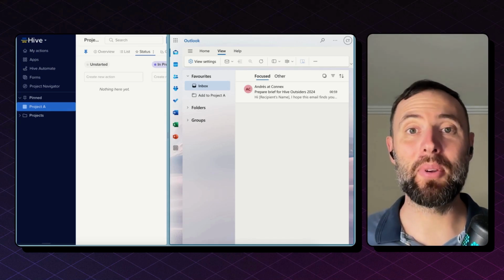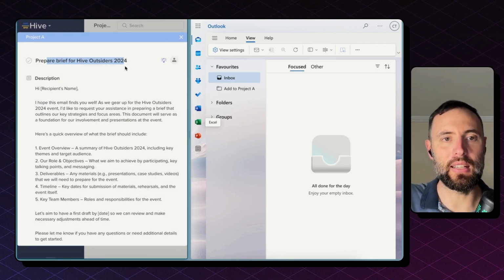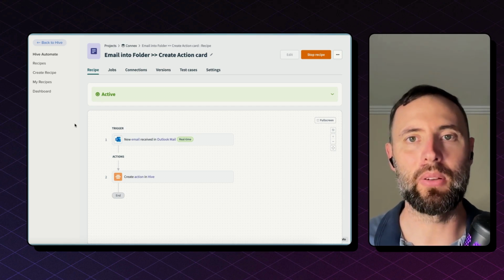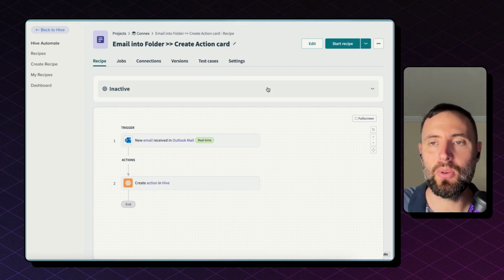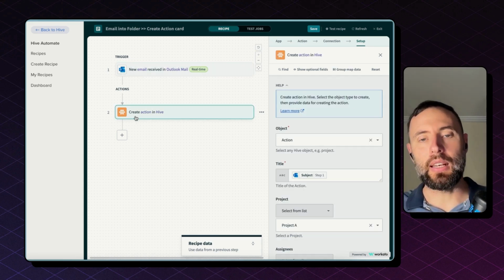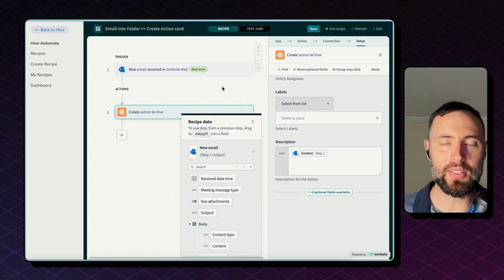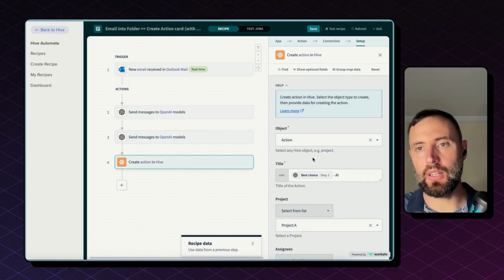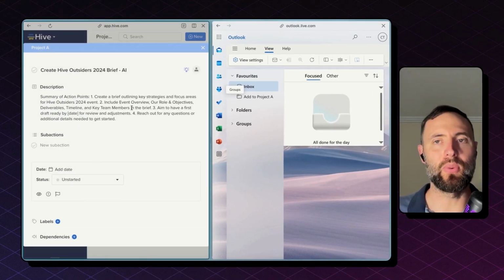Create Action Cards After New Emails with Outlook and Hive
⚡️ Streamline Your Workflow: Integrate Outlook with Hive Using Hive Automate

🔍 Learn how to effortlessly create Hive action cards from Outlook emails using Hive Automate. This simple integration will boost your productivity and keep your projects organized.

⏱️ Timestamps:
00:00 Demonstrating the Outlook-Hive integration
01:02 Hive Automate recipe overview
01:49 Setting up the Outlook trigger
02:10 Creating the Hive action
02:43 AI-enhanced variation of the workflow
03:30 Demonstration of AI-enhanced integration
04:06 Conclusion

📚 In this tutorial, you'll learn how to set up a powerful integration between Outlook and Hive using Hive Automate. We'll walk you through creating a recipe that automatically generates Hive action cards from emails in a specific Outlook folder. You'll also discover how to enhance this workflow with AI to create more refined action card titles and descriptions.

💡 Pro Tip: Use AI-powered actions in your Hive Automate recipes to refine and optimize the information transferred from emails to action cards, saving time on manual editing.

 undefined